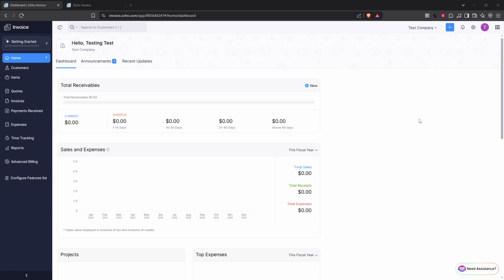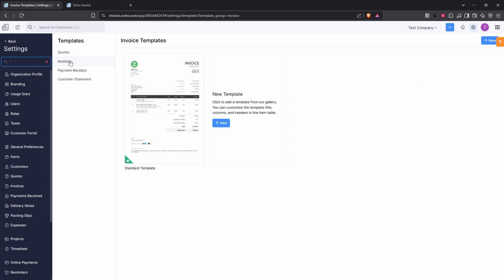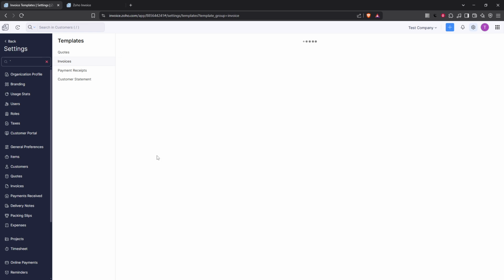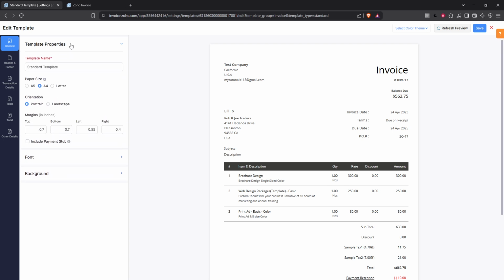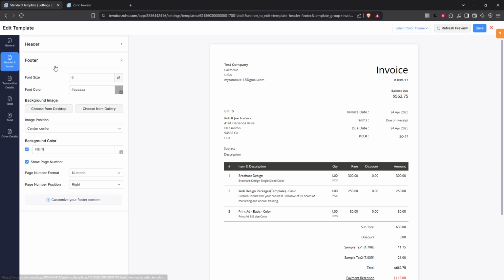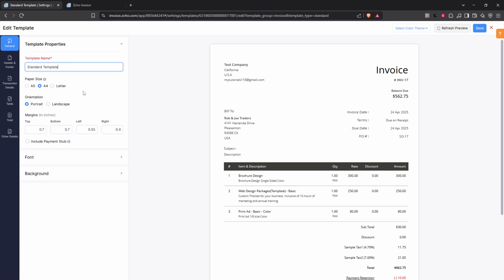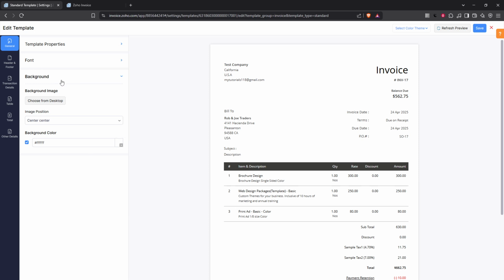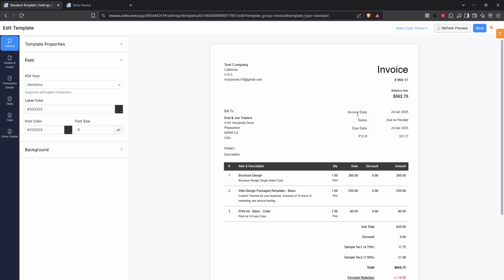How to Customize Your Invoice Template Zoho Invoice [2025 Full Guide]